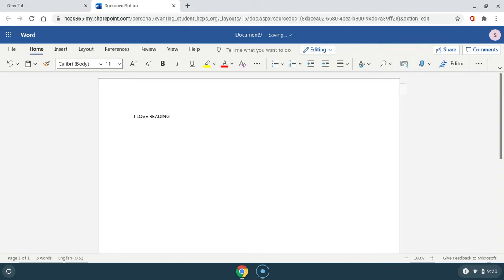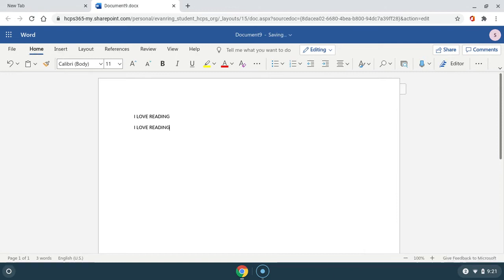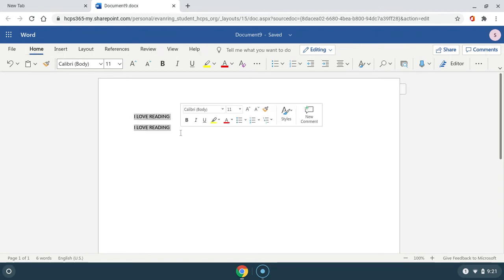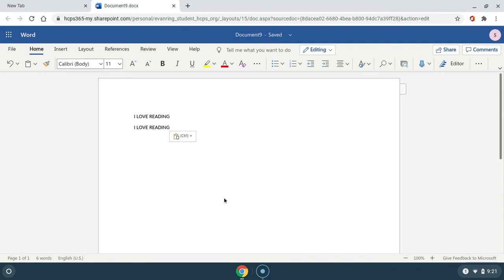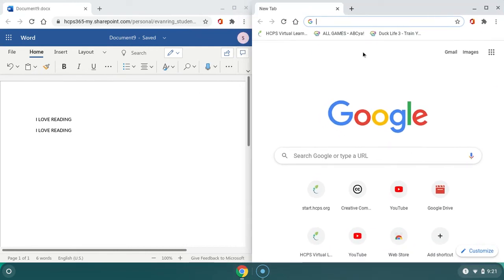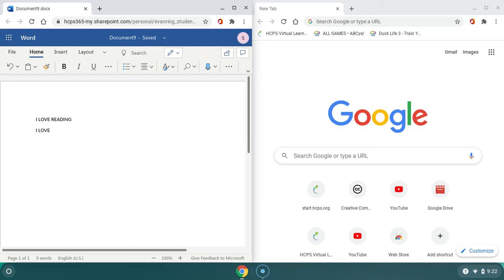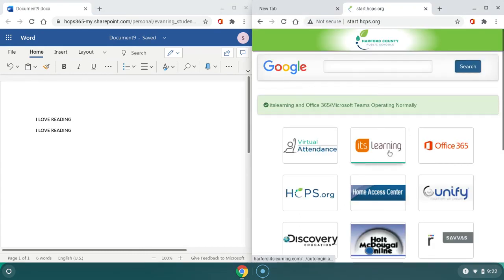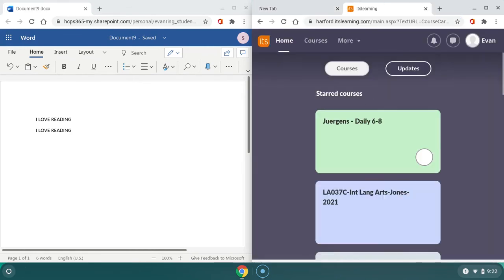What keyboard shortcuts are available on the Chromebook?